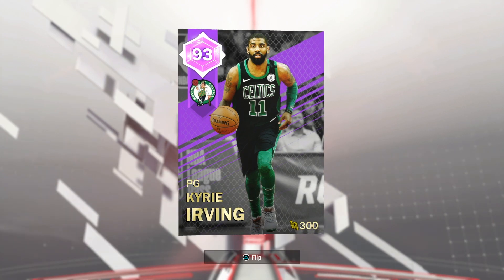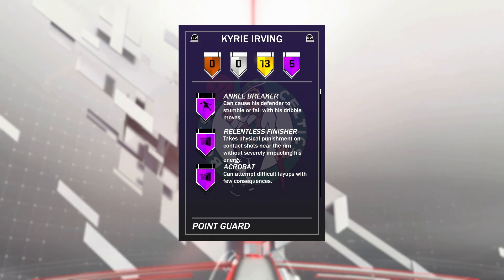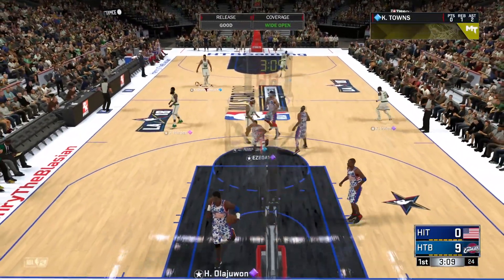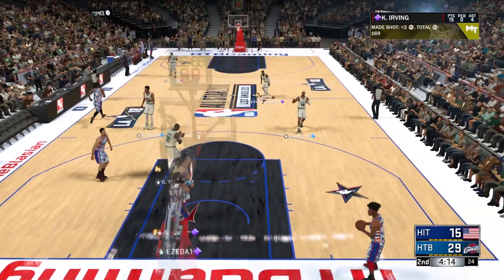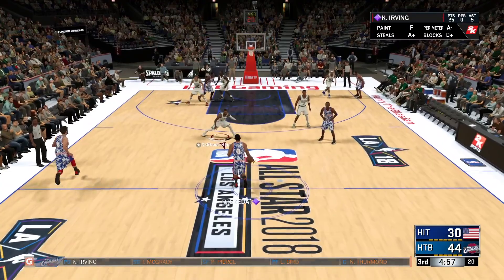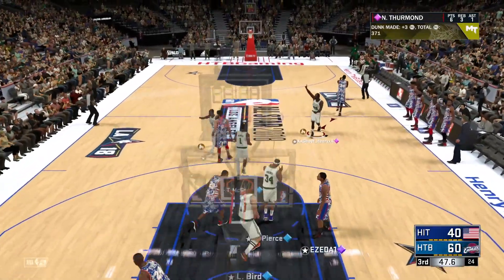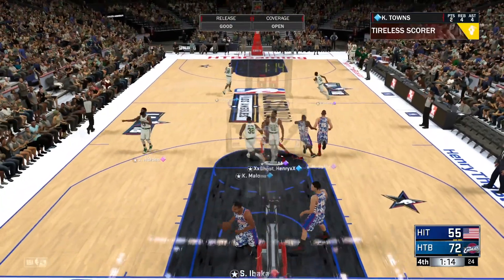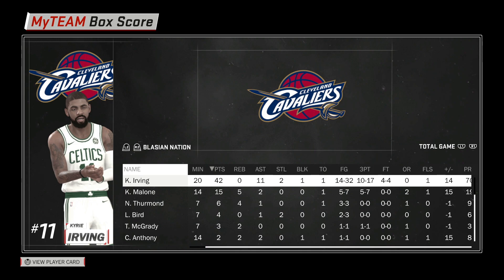AMETHYST KYRIE IRVING GAMEPLAY! UNCLE DREW IS A POINT GOD! NBA 2k18 MYTEAM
BlasianNation coming back at you with NBA 2k18 MyTeam content and today we've got Amethyst Kyrie Irving gameplay! card is an absolute hooper and at the right price will be a budget beast for a lot of people on their line up, be sure to look out for other gameplays such a diamond Tim duncan, Isiah thomas, and pink diamond allen iverson all from the Overdrive packs!